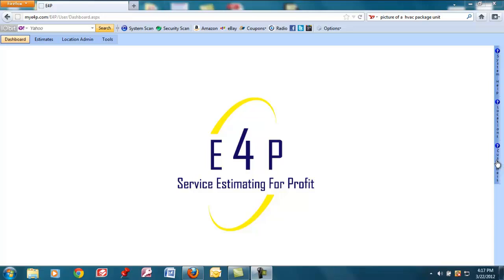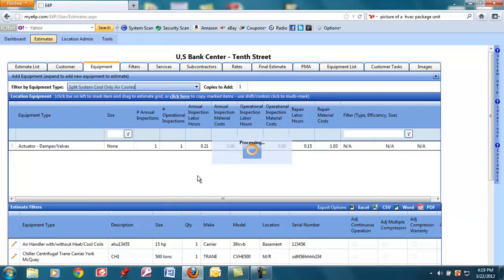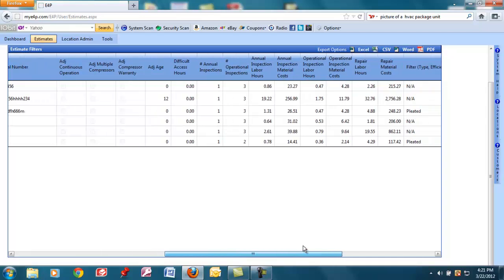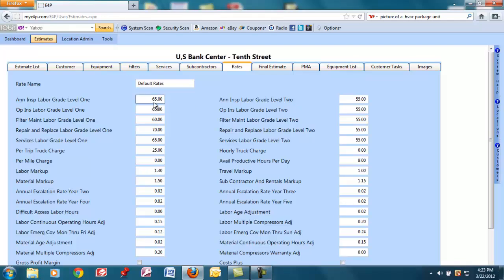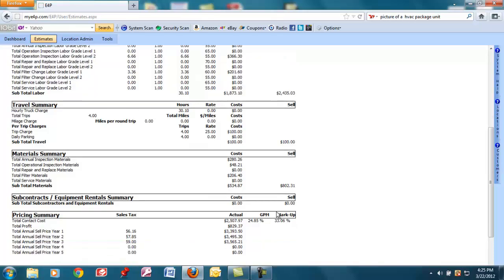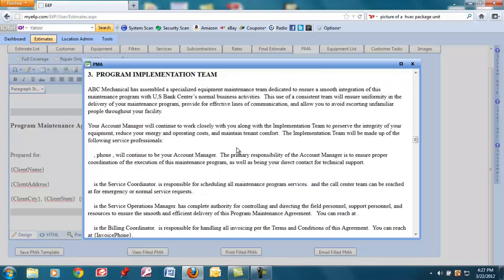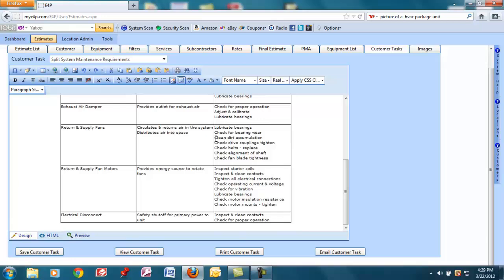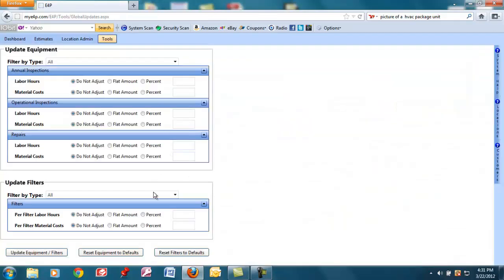Estimating 4 Profit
HVAC commercial estimating and proposal sales system that can increase profitability, productivity, automation, and accuracy.

E4P is a cloud based program that provides consistency, standardization and detailed reporting for the commercial HVAC marketplace.